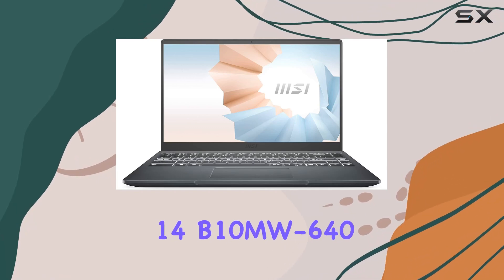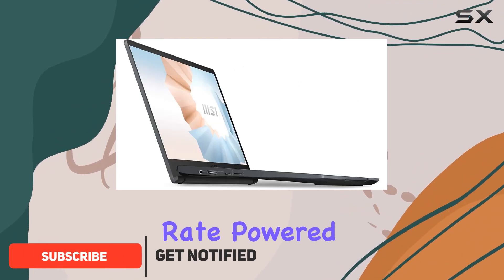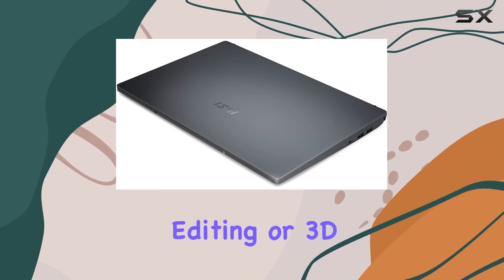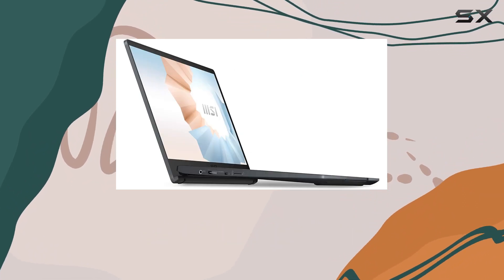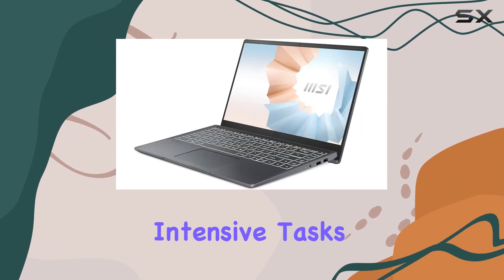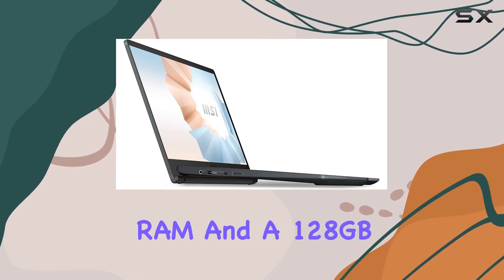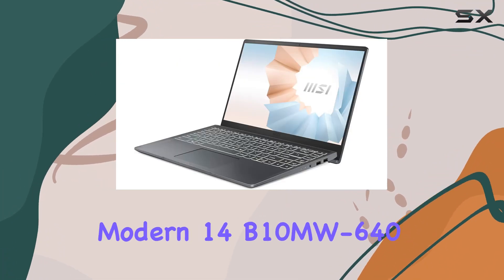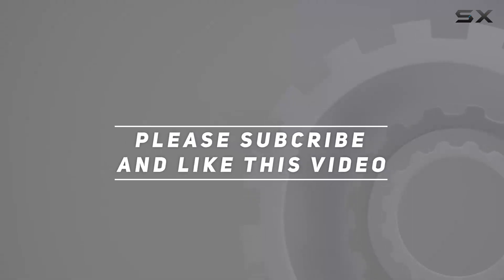reviewMSI Modern 14 B10MW-640: Unleashing Creative Power with Intel Core i5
MSI Modern 14 B10MW-640: Unleashing Creative Power with Intel Core i5

0:00 Intro
0:06 Review

Things that we mentioned in this video:
MSI Modern 14 Professional : B095XG5T3Z